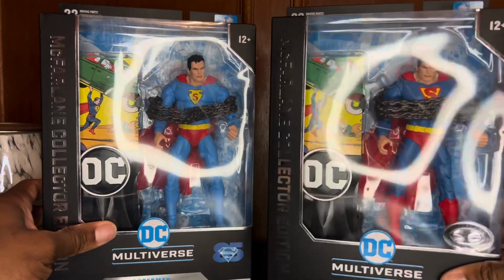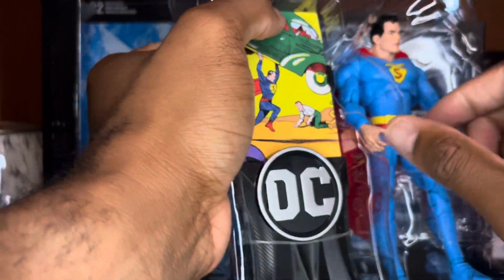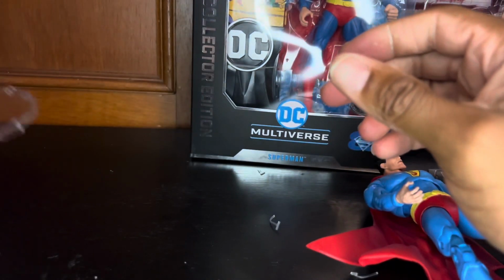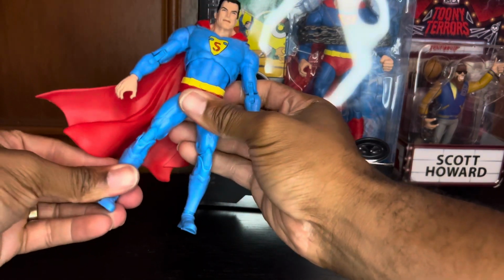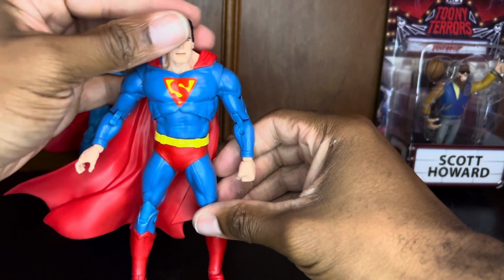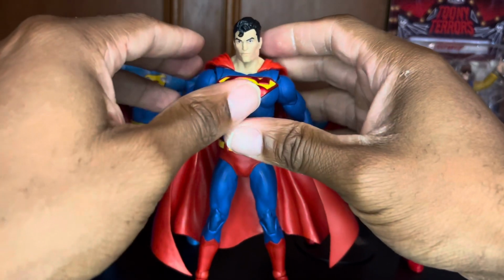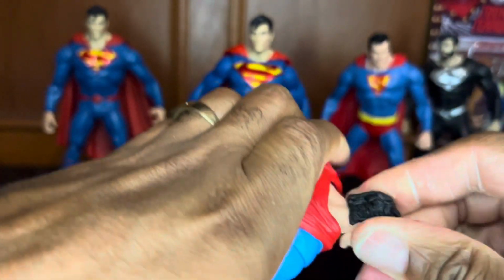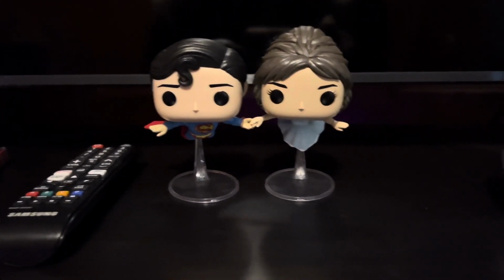Mcfarlane DC Multiverse Action Comics 1 Superman Unboxing!!! And a look at my Superman collection.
Unboxing Action Comics 1 Superman and Chase variant!